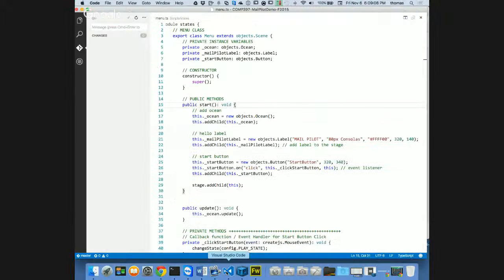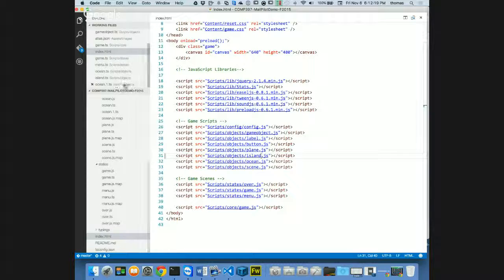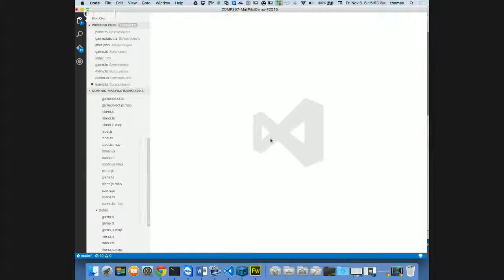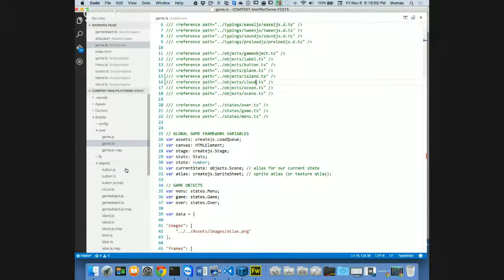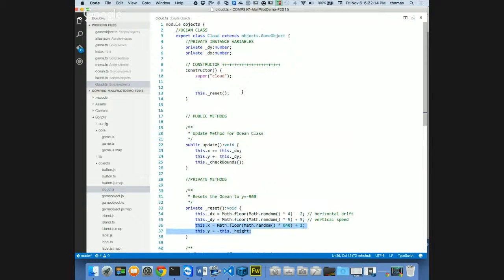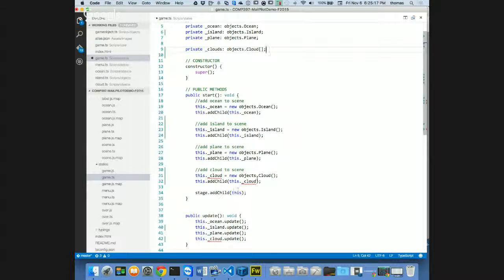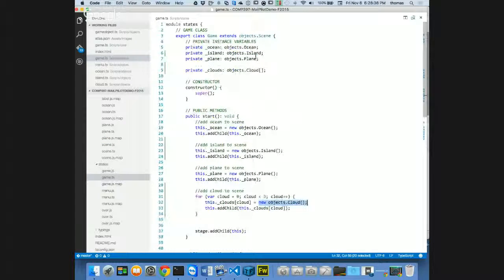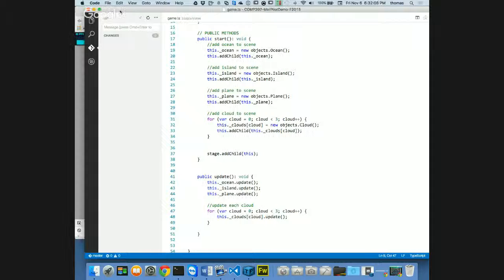COMP397 - Lesson 8 - Part 3 - Broadcast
COMP397 - Web Game Programming - Lesson 8 - Part 3 - Broadcast